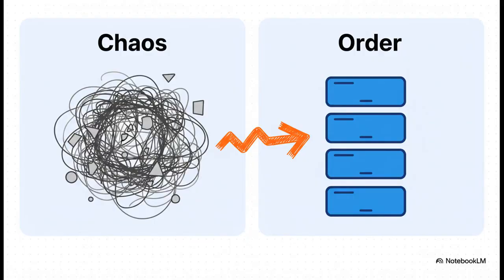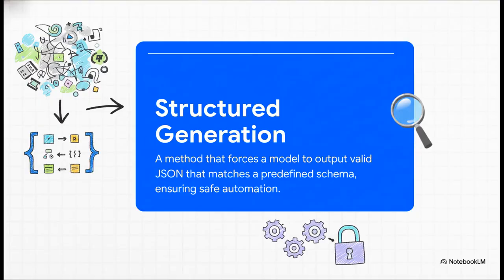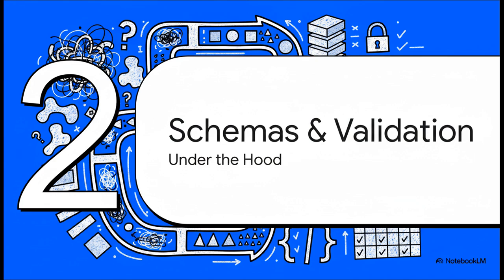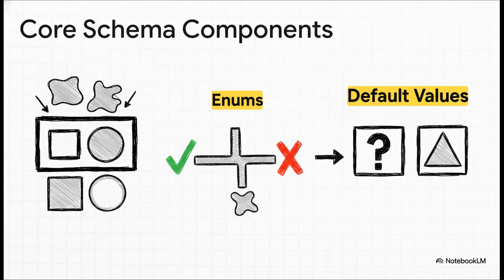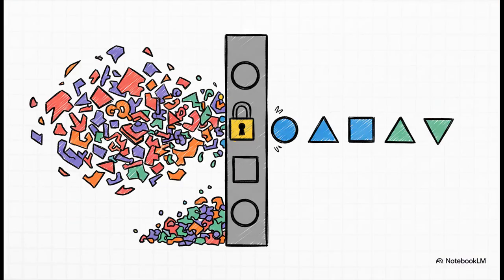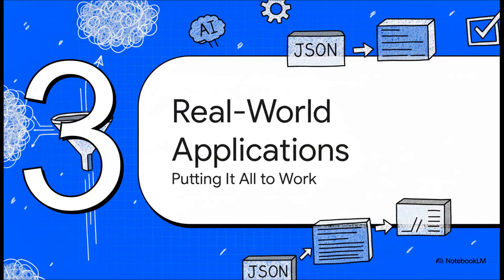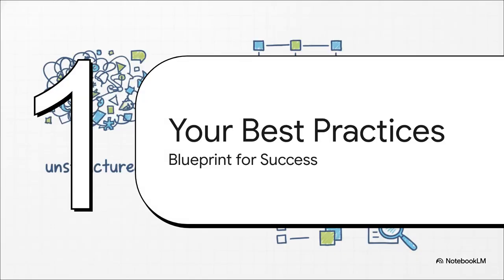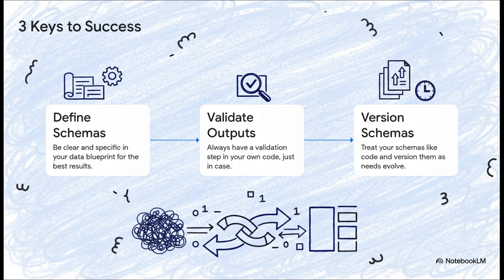Structured Gen & JSON Mode